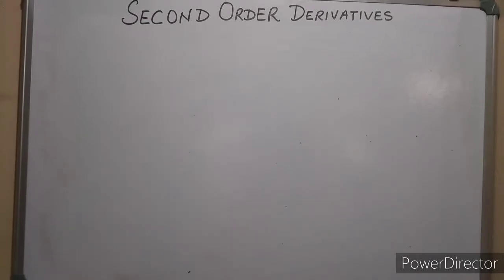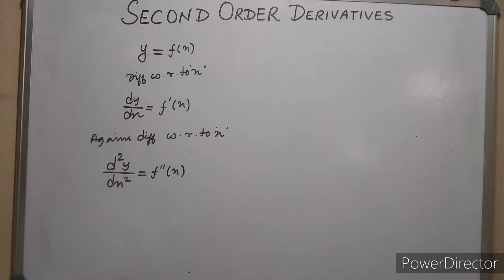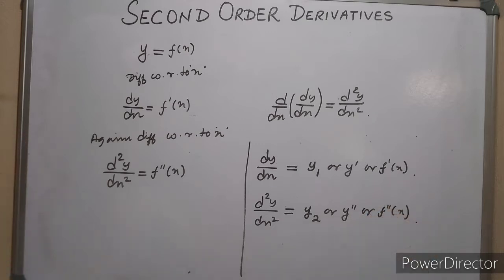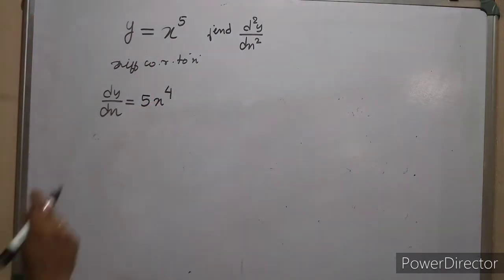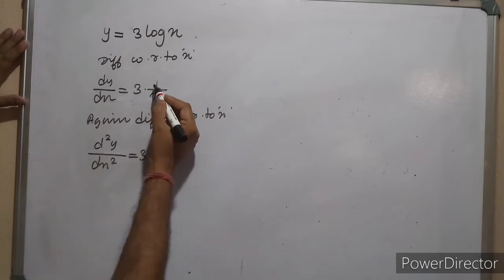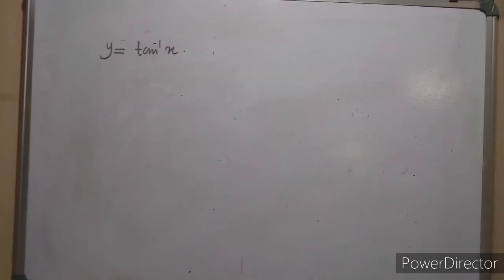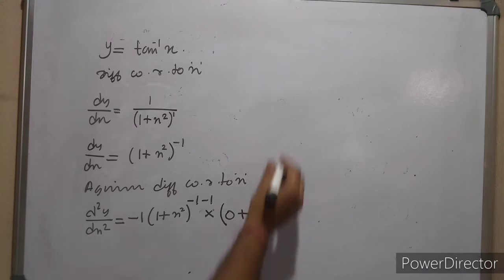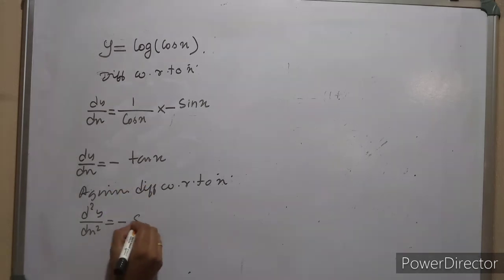Second Order Derivatives